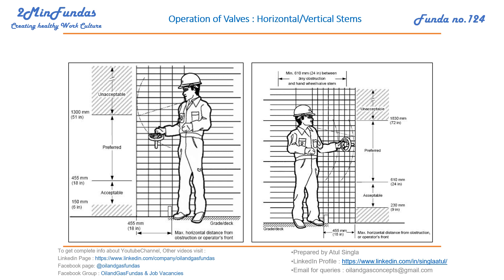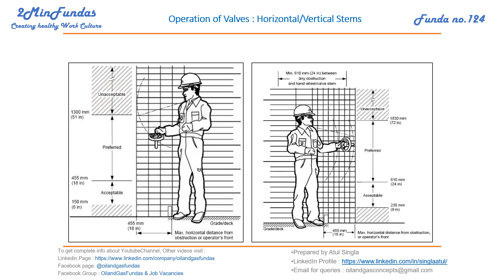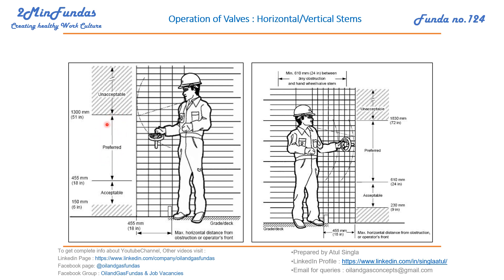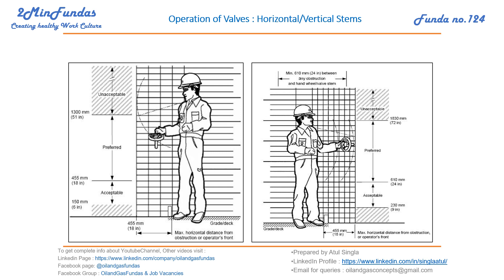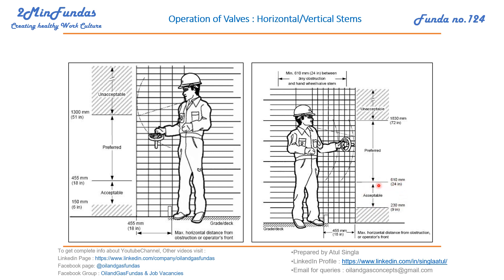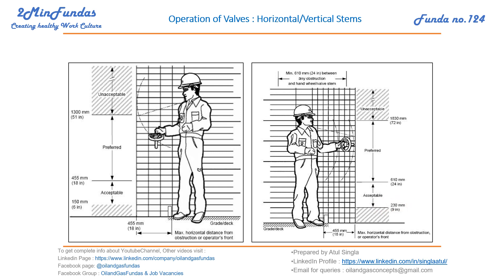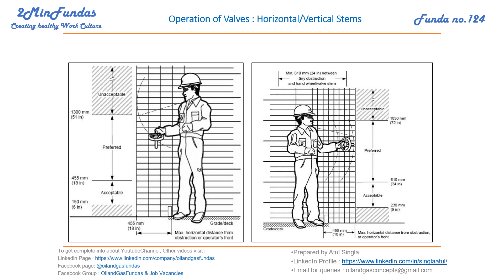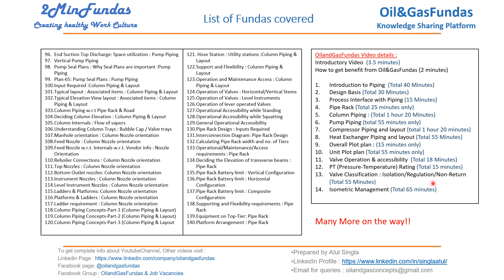2MinFundas-124 : Operation of Valves : Horizontal/Vertical Stems